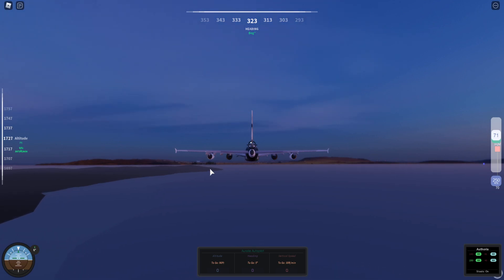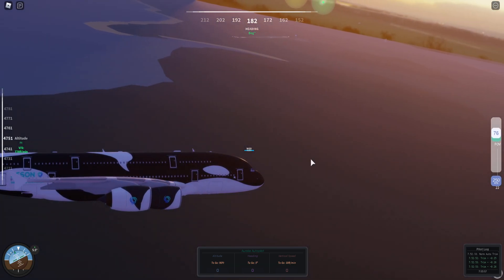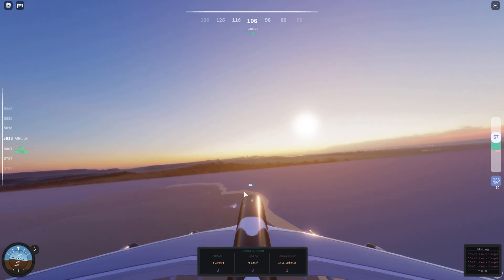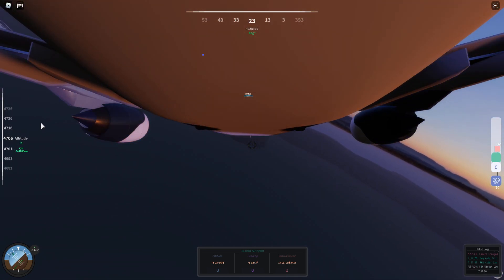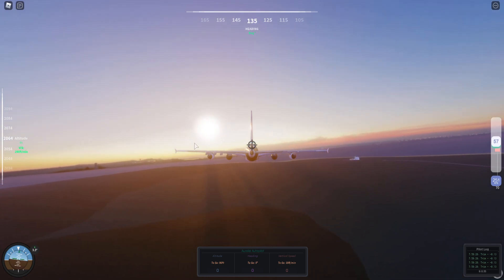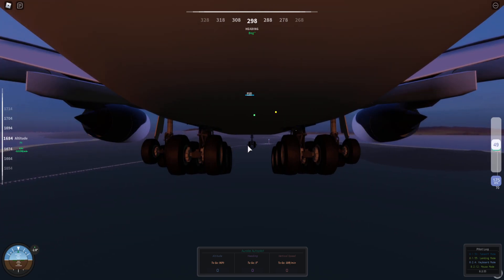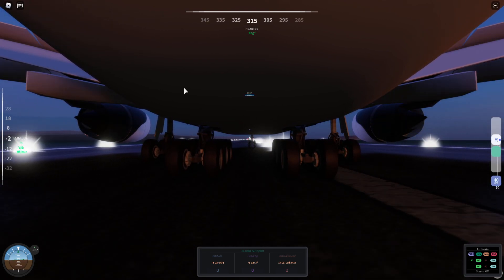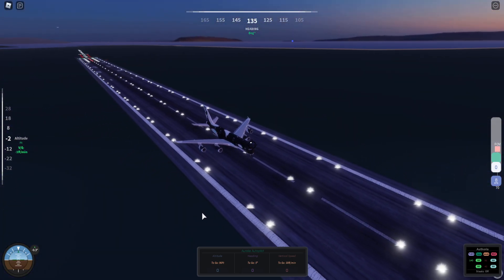Aeson Aeria FBW System Laws: Alternate, Direct and Normal Law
Changes will roll out in script form for the planes and will allow as video mentions safety fixes for faults inflight without critical failure.